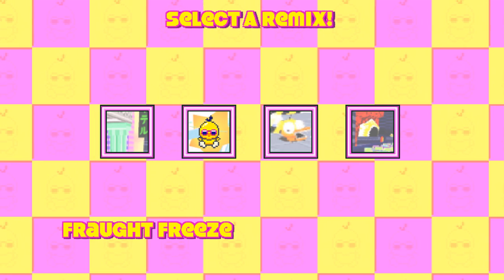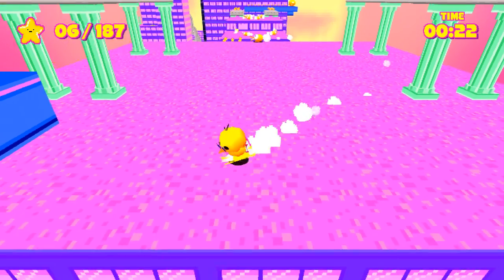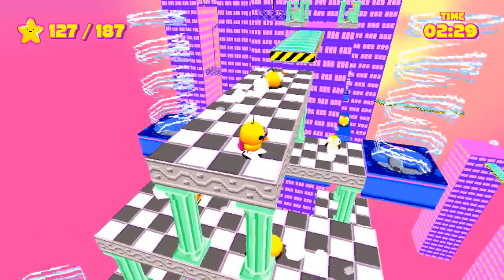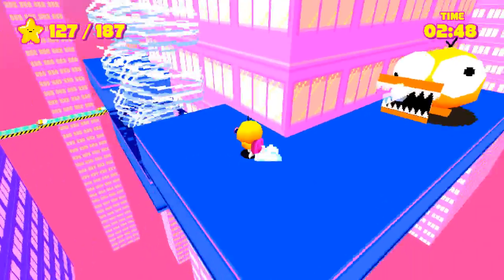Toree Jumbled Jam - 4 - Tor死e? no. T死ree? looks weird. Tore死? lol no. 死oree? probably the least bad.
well this is a marked increase in difficulty. except not really. a little?